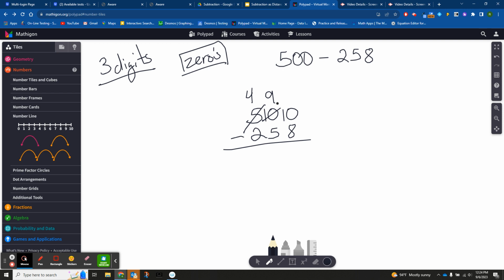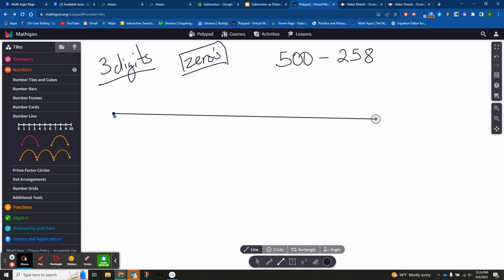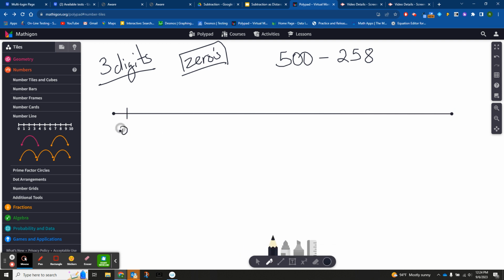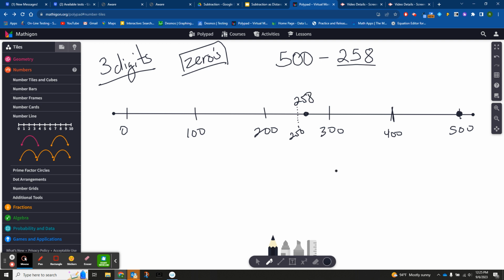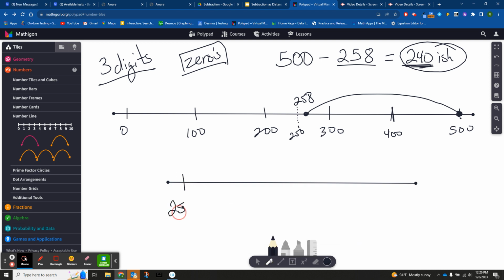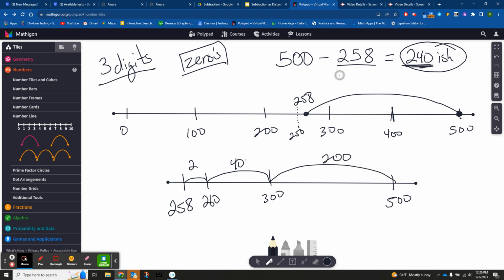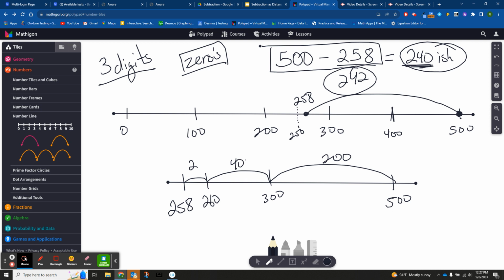Subtraction as Distance Between 2 Points 3